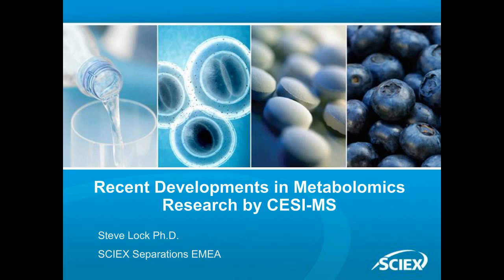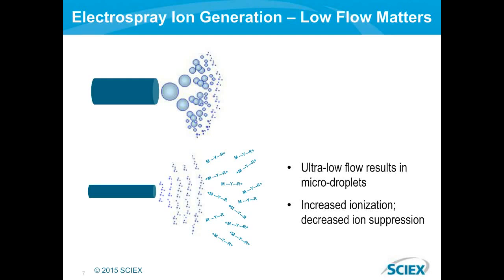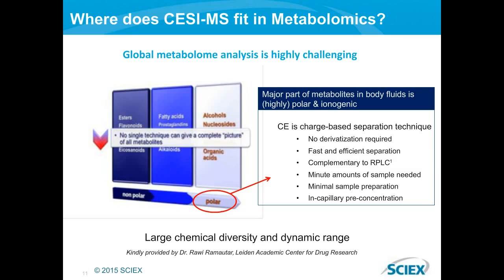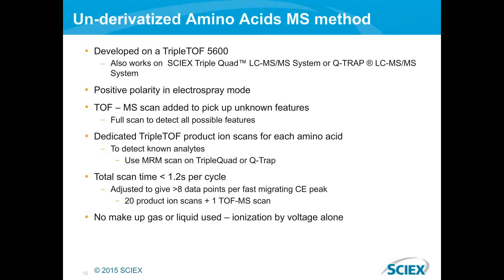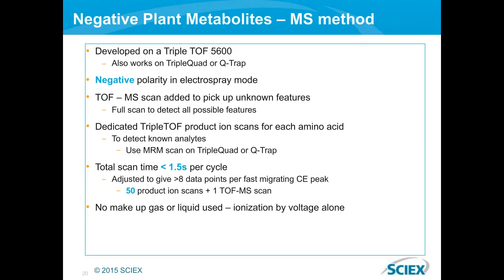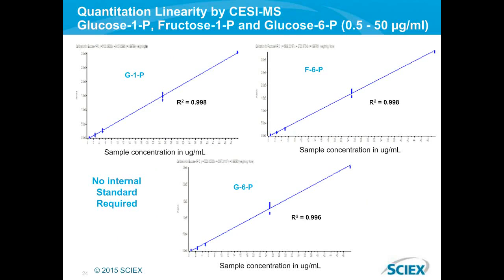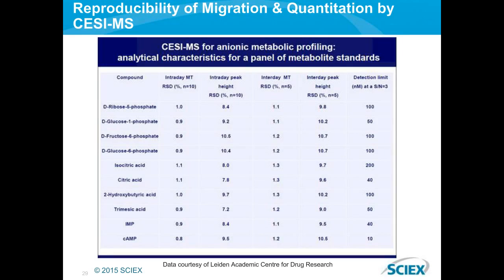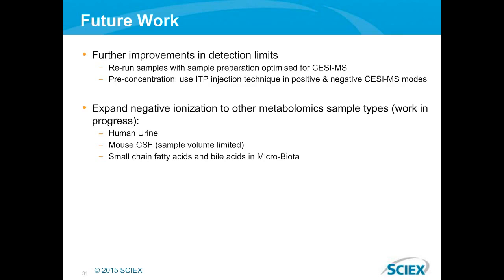Stephen Lock - Significantly simplify your plant metabolomics workflow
Despite recent developments in hyphenated techniques and column technology, analysis of small polar analytes (small organic acids, phosphorylated sugars, and underivatized amino acids) remains challenging.  These small charged metabolites are rarely retained on standard reverse phase columns and usually require HILIC/Hypercarb columns or ion chromatography.  In ion chromatography run times are usually long, Hypercarb columns usually need extensive conditioning before samples are run and to maintain peak shape HILIC chromatography often requires that extracts contains organic solvents such as acetonitrile which may not be the best solvent for highly polar compounds.  All of these techniques require different mobile phases or columns when you move between positive and negatively charged metabolites.

In this webinar presentation, we present an alternative workflow, called CESI-MS, which not only overcomes these stationary-phase-based separation challenges, but is also capable of detecting these polar metabolites at physiological levels without the need for derivatization.  We will show how this technique can also be used to separate isobaric and structurally similar metabolites including phosphorylated sugars.

Key Learning Points:
Fast, robust, and reliable method for high-quality metabolomic fingerprinting of both cationic and anionic metabolites without the need for derivatization.
How CESI-MS allows instant switching between negative and positive ionization modes without the need to change capillary or buffers.
Methods to separate isobaric and structurally similar metabolites based on their charge & hydrodynamic shape.